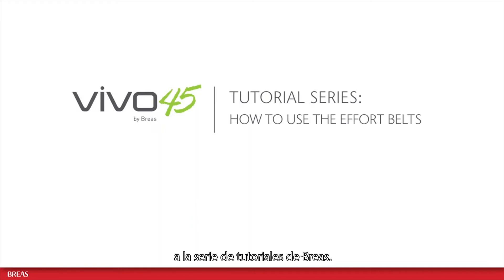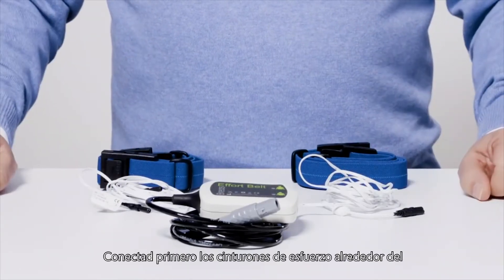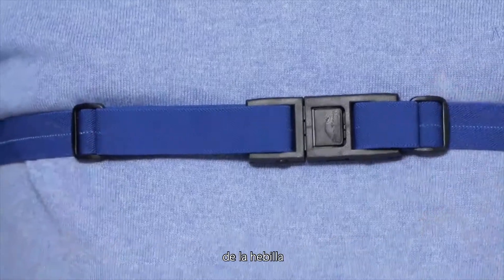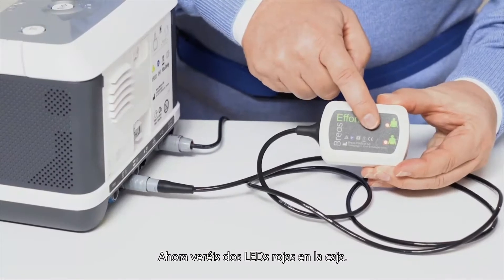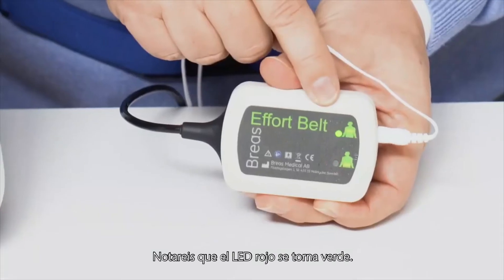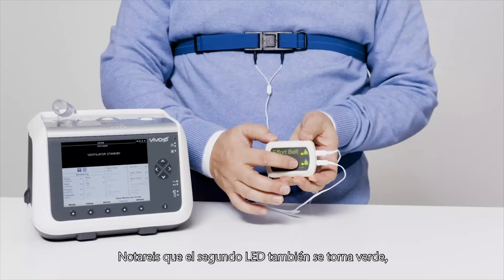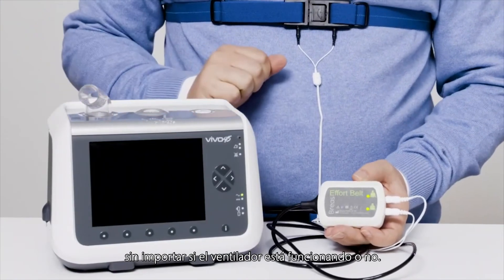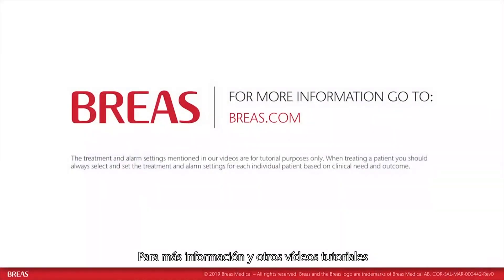Vivo 45 How to Use the Effort Belts (Spanish)